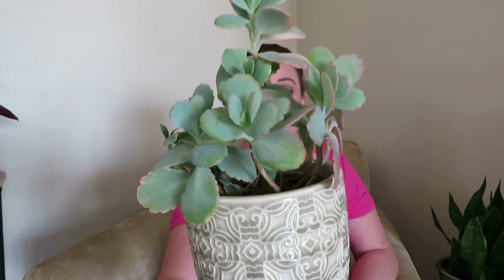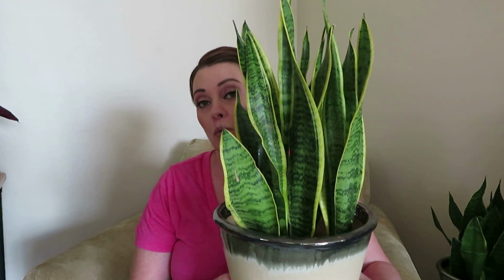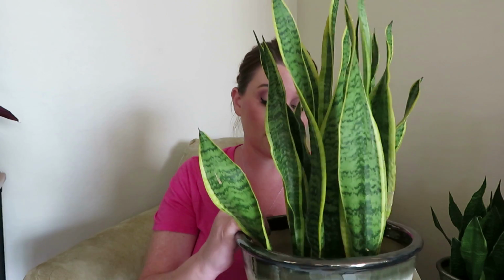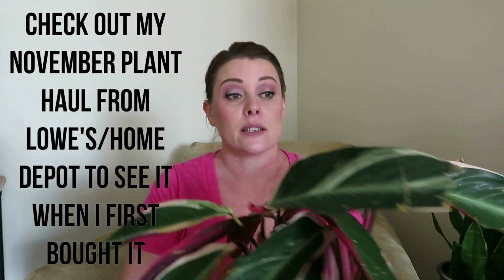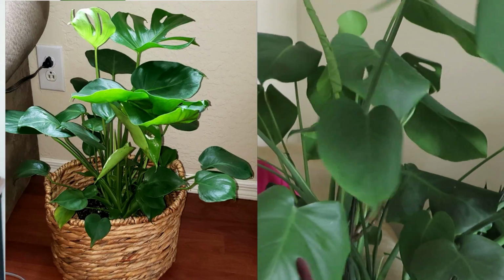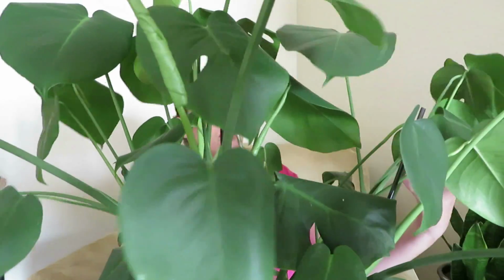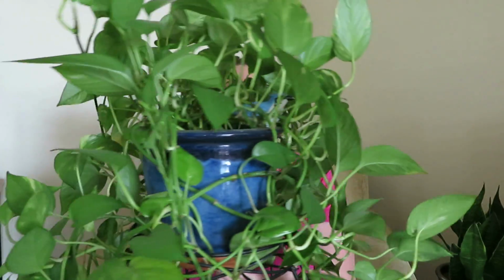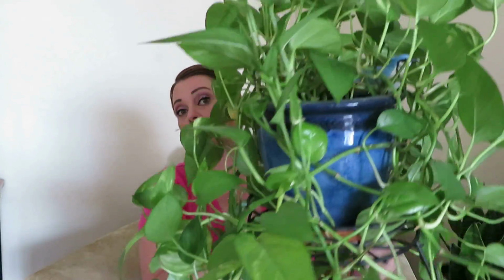Top 5 Houseplants of March | 2019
It's that time again! I'm featuring and updating you on 5 of my top houseplants of March! Which one is your favorite this month?